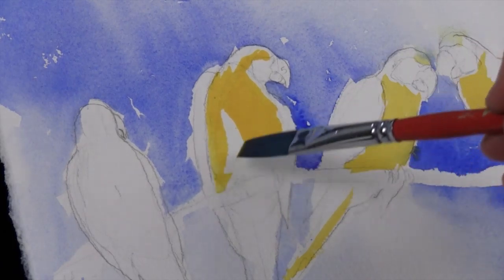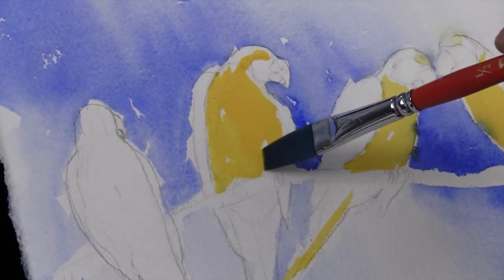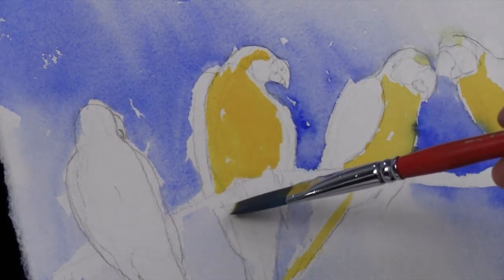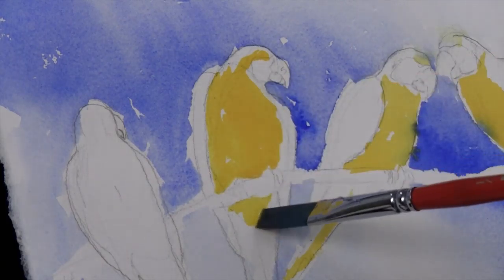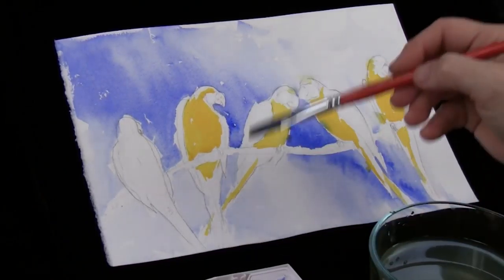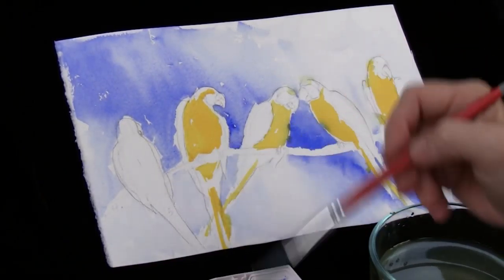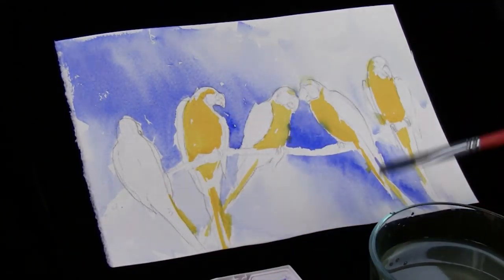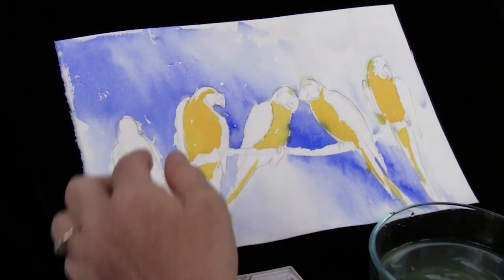Parrots In A Row Project Sample